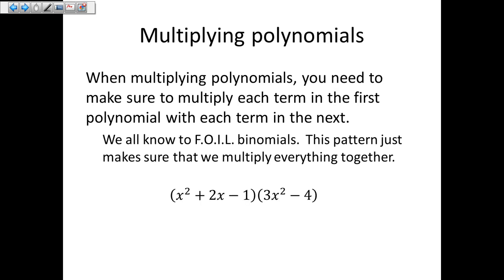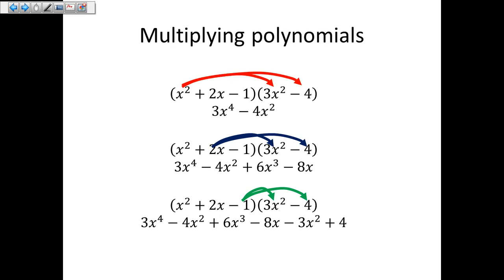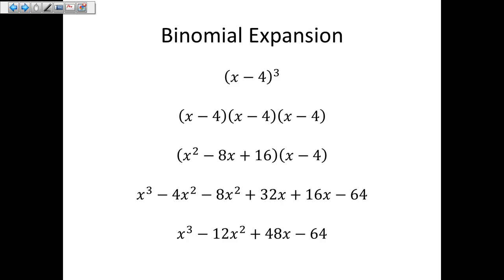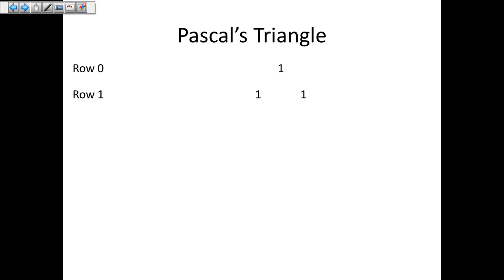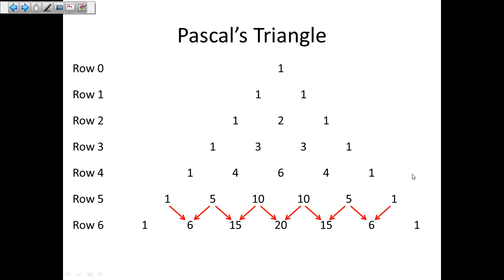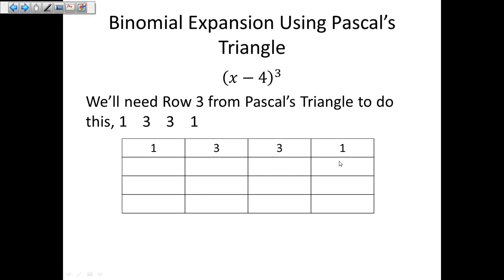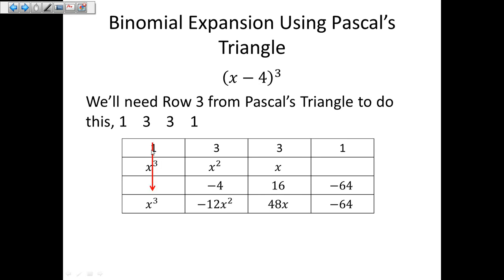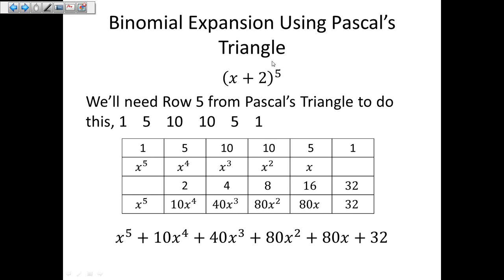FlippedHarber Algebra 2 Section 6-2